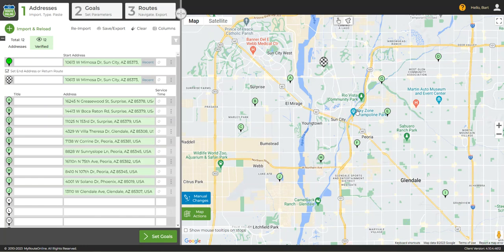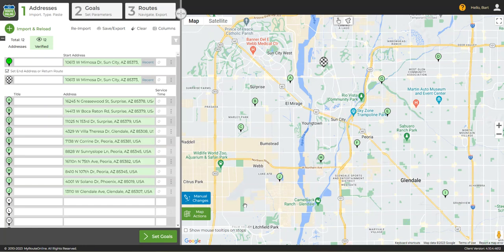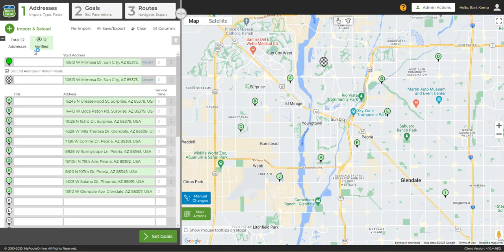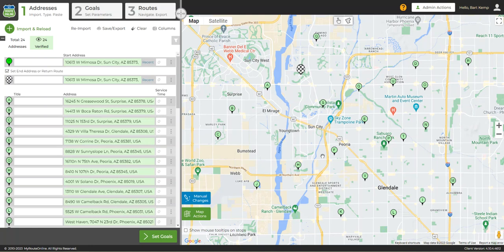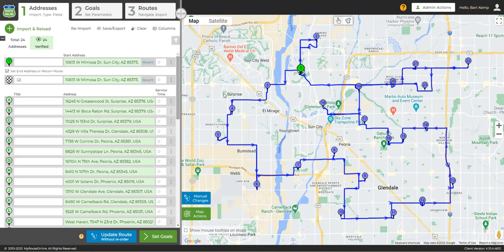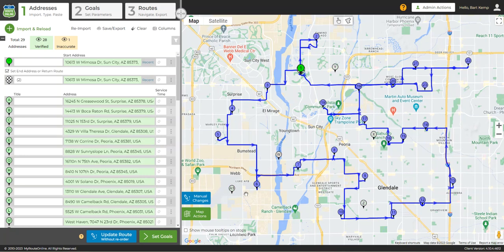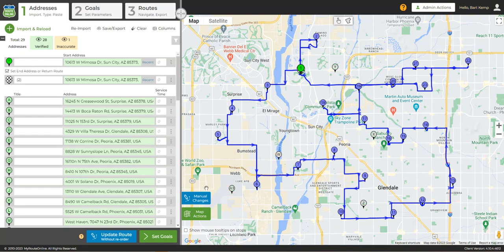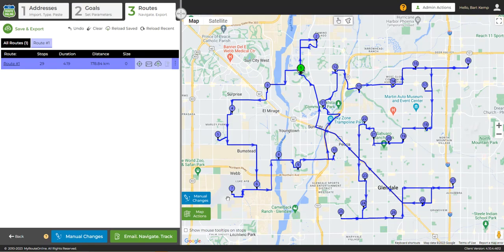Append to Current List when planning a multi-stop route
Have you planned a route with multiple locations, and you have a list of addresses to add to this route? Watch this video and learn how to use the Import Wizard to check Append to current list.

Stay up to date by following us on our Blog, YouTube, Linkedin & Twitter to get more information about Route Planning services:

Try our Route Planner, for free.

If you have a business partner or friend who would like to spend less time on the road and more time with family/friends tag them in the comment section below. They’ll love you for it. :)